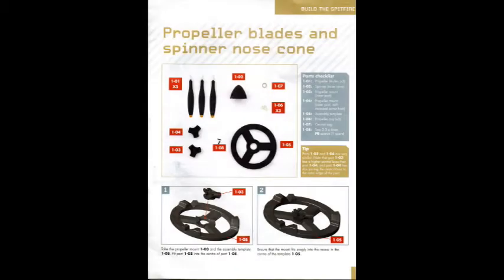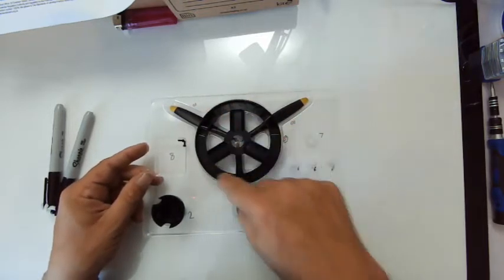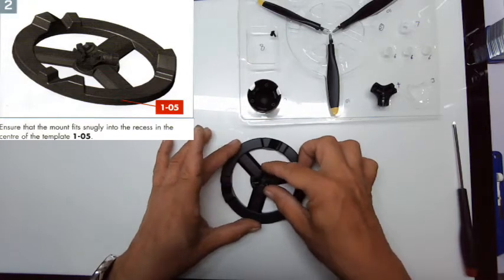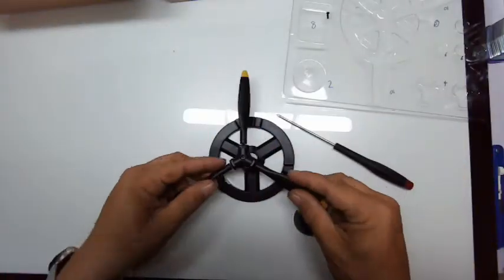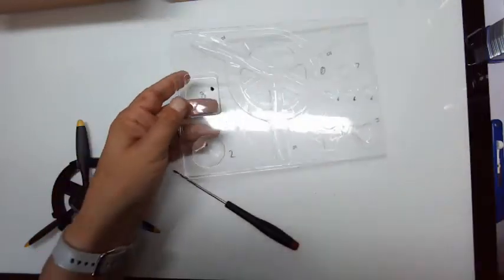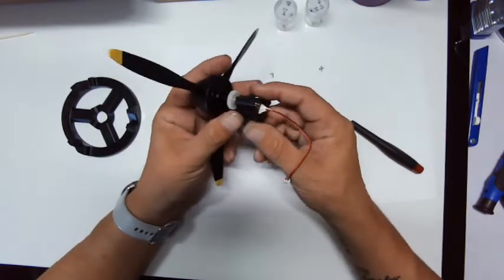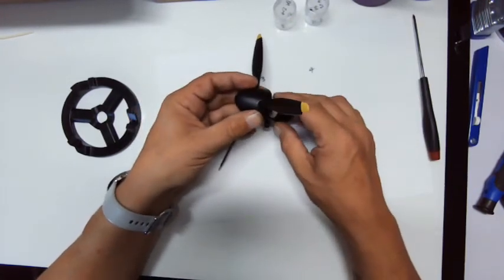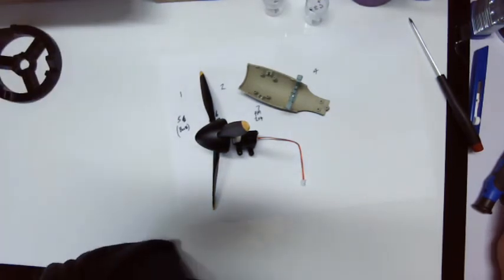Build The Mk1a Spitfire 001 002 Propeller, Motor, Gears and Spinner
Create Your Own Replica Of The Historic WWII Aircraft
Watch as your Spitfire Mk Ia model comes to life, simulating takeoff, flight, night battle, landing and much more!

Rotating propellers (with sound effects)
Synchronised blade pitch
Detailed engine with removable outer panels
Landing gear can be raised and lowered
Moving rudder, elevators, ailerons and landing flaps
Sliding cockpit cover and opening door
Working cockpit, navigation and taillights
Flashing machine guns (with sound effects)

The Supermarine Spitfire is a British single-seat fighter aircraft that was used by the Royal Air Force and other Allied countries before, during, and after World War II. Many variants of the Spitfire were built, using several wing configurations, and it was produced in greater numbers than any other British aircraft.[citation needed] It was also the only British fighter produced continuously throughout the war. The Spitfire continues to be popular among enthusiasts; nearly 60 remain airworthy, and many more are static exhibits in aviation museums throughout the world.

The Spitfire was designed as a short-range, high-performance interceptor aircraft by R. J. Mitchell, chief designer at Supermarine Aviation Works, which operated as a subsidiary of Vickers-Armstrong from 1928. Mitchell pushed the Spitfire's distinctive elliptical wing with cutting-edge sunken rivets (designed by Beverley Shenstone) to have the thinnest possible cross-section, helping give the aircraft a higher top speed than several contemporary fighters, including the Hawker Hurricane. Mitchell continued to refine the design until his death in 1937, whereupon his colleague Joseph Smith took over as chief designer, overseeing the Spitfire's development throughout its multitude of variants.

During the Battle of Britain, from July to October 1940, the public perceived the Spitfire to be the main RAF fighter, though the more numerous Hurricane shouldered a greater proportion of the burden against Nazi Germany's air force, the Luftwaffe. However, Spitfire units had a lower attrition rate and a higher victory-to-loss ratio than those flying Hurricanes because of the Spitfire's higher performance. During the battle, Spitfires were generally tasked with engaging Luftwaffe fighters—mainly Messerschmitt Bf 109E-series aircraft, which were a close match for them.

Two MK 1 Supermarine Spitfires, originally restored by the Aircraft Restoration Company, remain in flying condition at the Imperial War Museum Duxford, in Cambridgeshire, England. Both restored by American billionaire Thomas Kaplan, one has been donated to the Imperial War Museum and the second was auctioned in July 2015 at Christie's, London. It is one of only four flying MK 1 Spitfires in the world. The aircraft fetched a record £3.1 million at auction on 9 July, beating the previous record for a Spitfire of £1.7 million set in 2009.